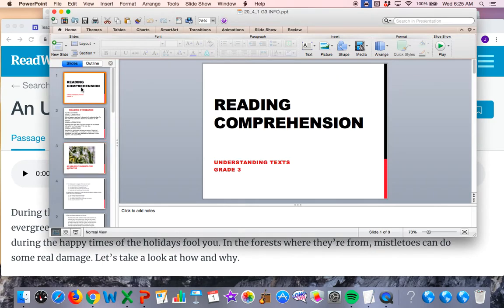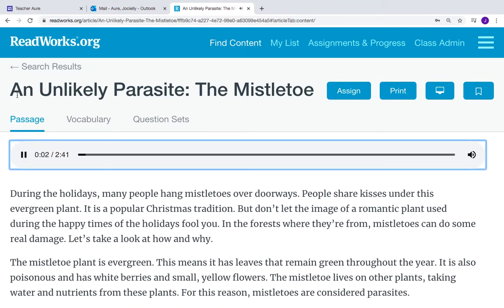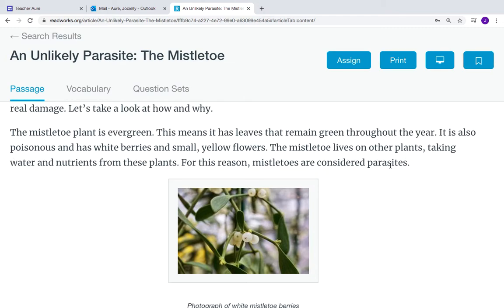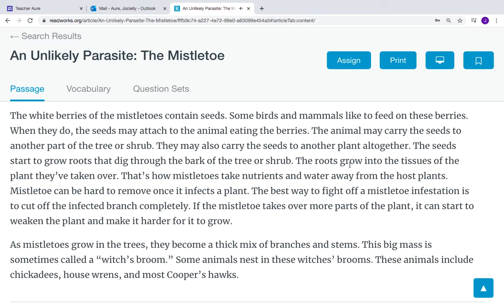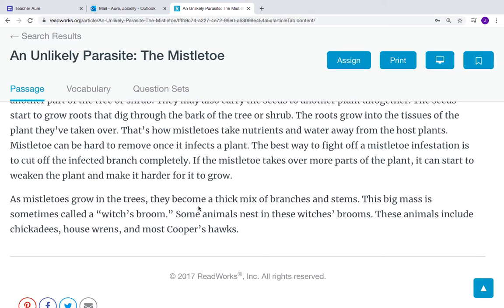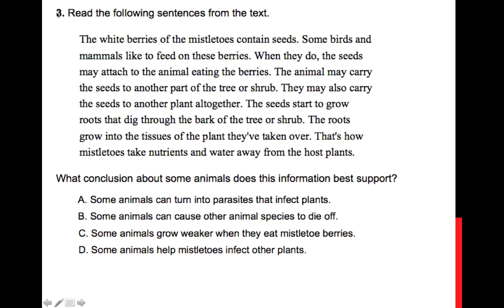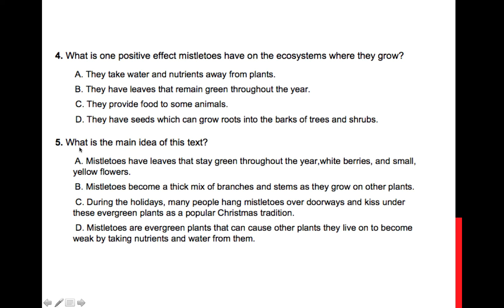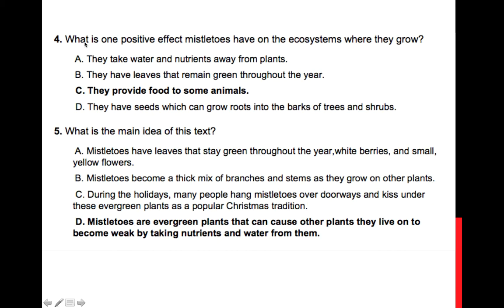April 1 G3 INFORMATIONAL TEXT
April 1, 2020 Reading Comprehension video for grade 3 intervention students

Link to my online class Monday, Wednesday, Friday 12:00-12:30 pm

Click Join Meeting as Attendee